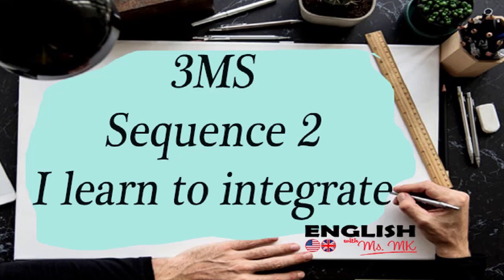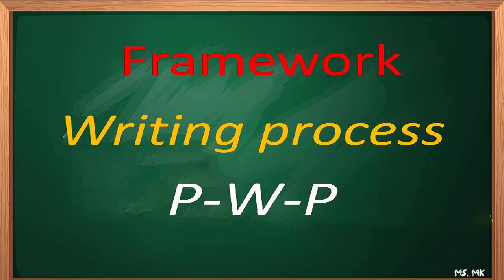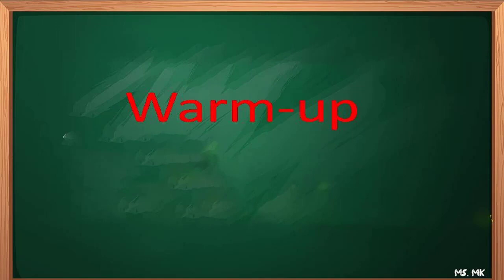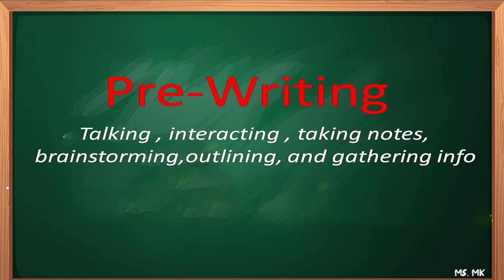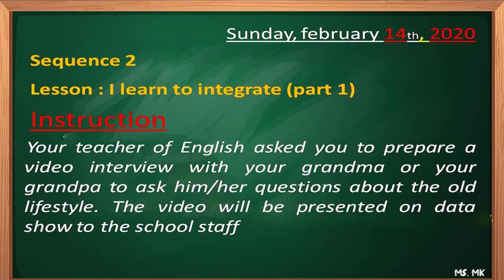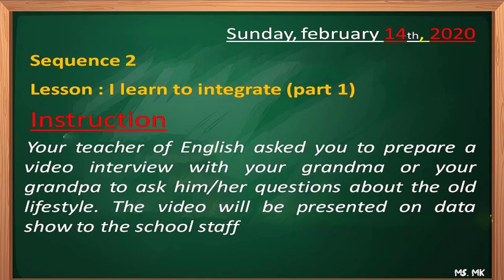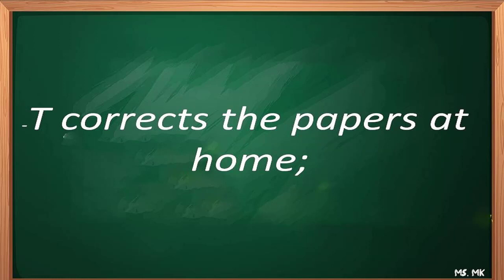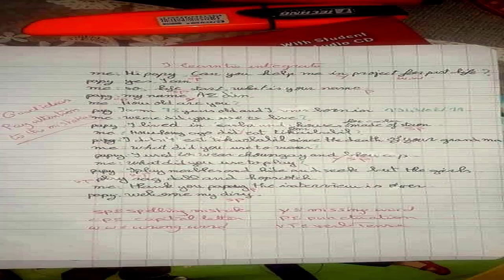3MS_Seq2_I learn to integrate:Steps_Framework